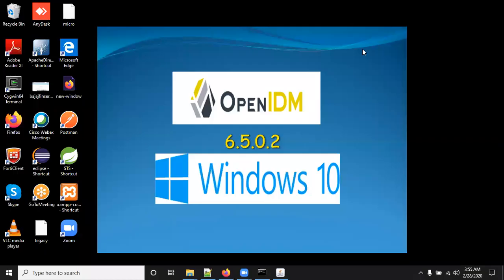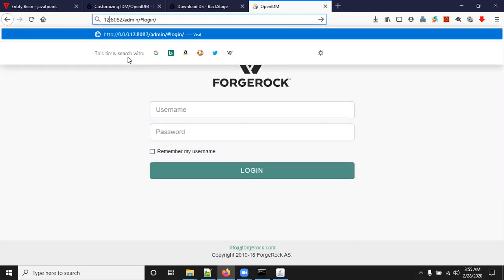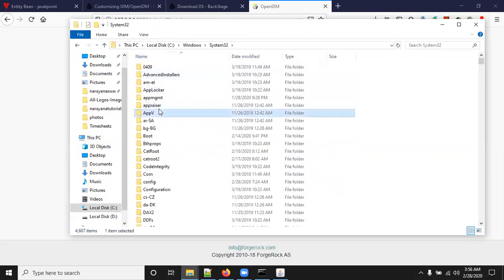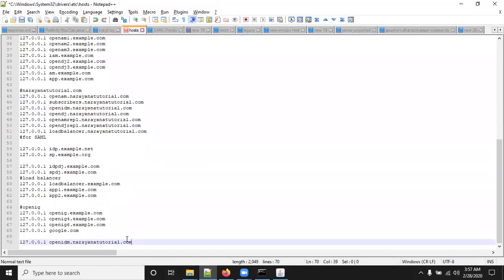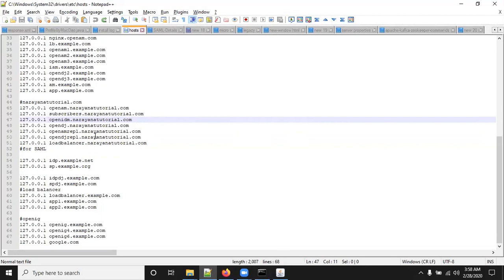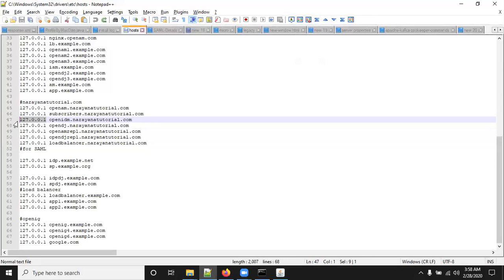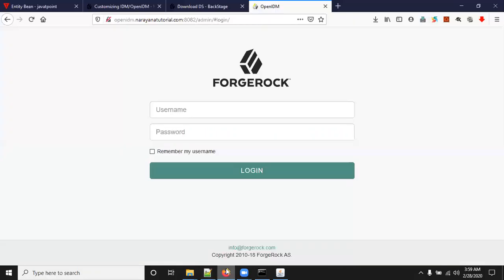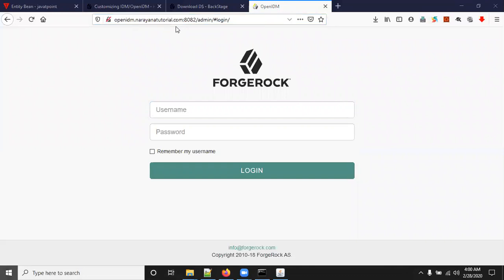OpenIDM HostName Configuration in Windows and Linux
In this video explained how to configure hostname in windows and Linux, and how to access ForgeRock OpenIDM by hostname instead of the default hostname (localhost) and IP (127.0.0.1).